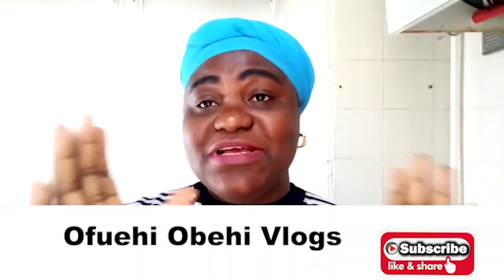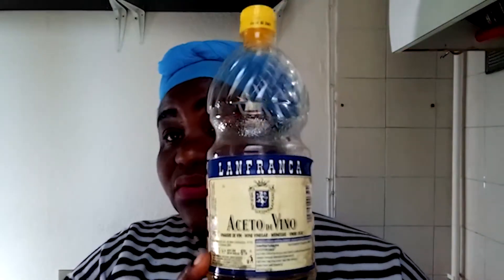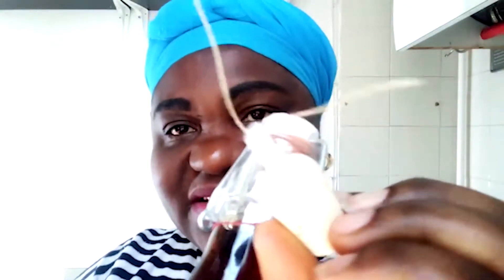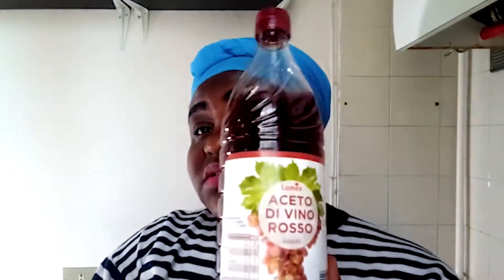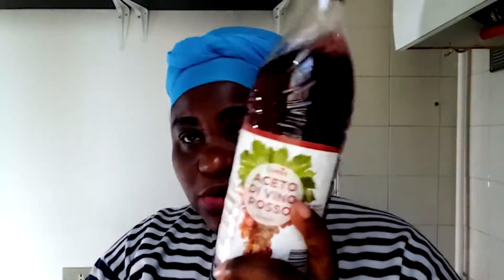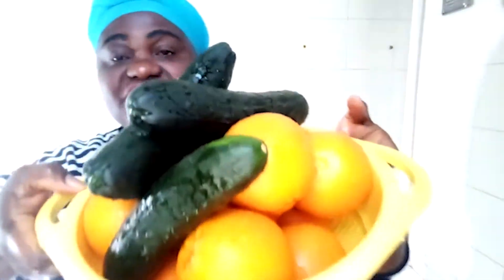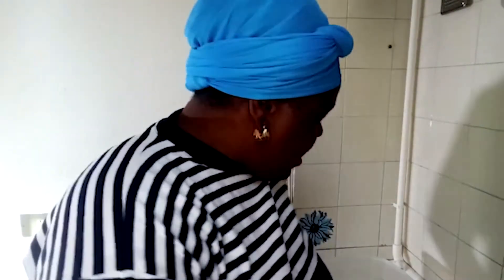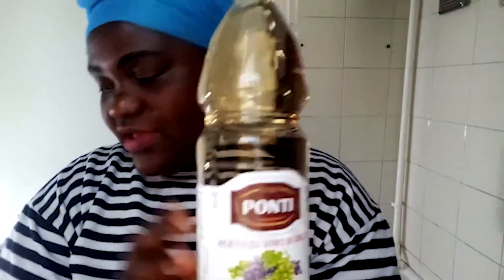What Other Things Wine Vinegar Can Do For You In The Home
this is the second part of  vidoe  benefits of wine vinegar in the home as an anti barterical agent. so lets roll over to the video to find out what more this smiple but very amazen product can do for you in the home.

Welcome To Ofuehi Obehi Vlogs. In this channel, you will learn about family well being, vitaltips on marriage matters, recipes on food your faith as a beliver and things about life in general